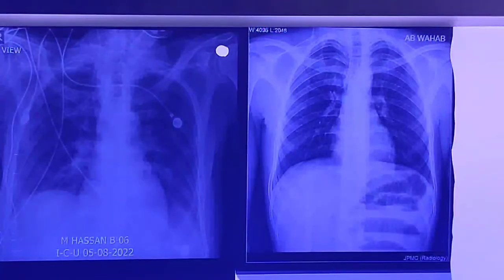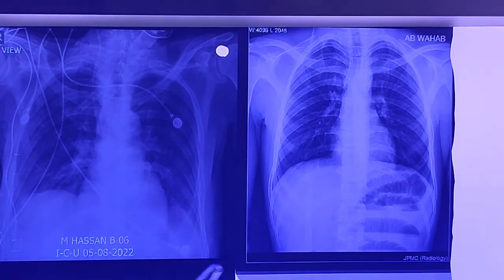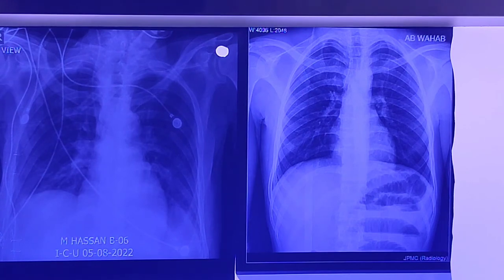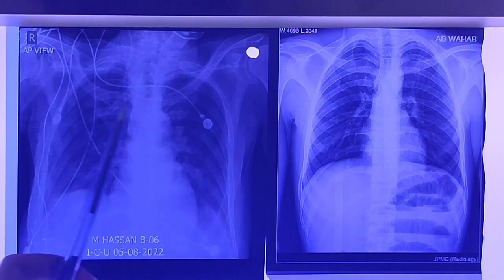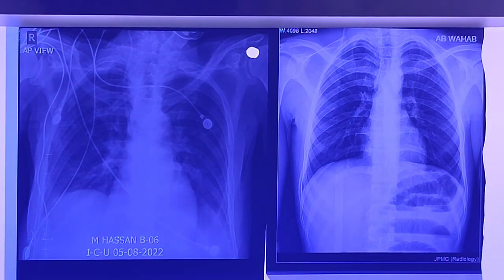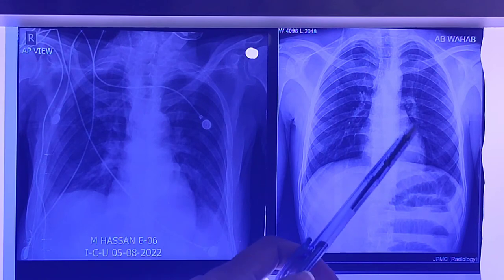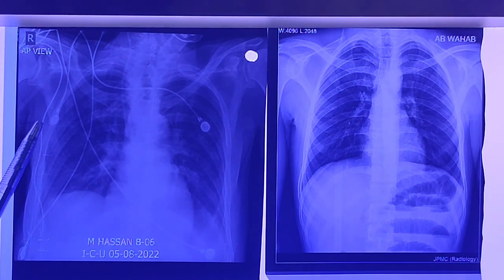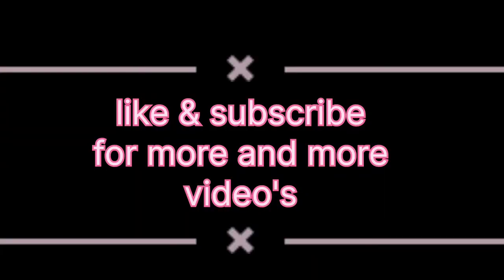AP and PA view chest x-ray ( How to differentiate)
We are general surgery residents. This is an initiative taken by us to help and provide guidance for under and post graduate students. Our focus will be on
introduction to surgery
history taking and detailed examination
study guide lines for FCPS students counseling
introduction to surgical instruments and suturing techniques
major surgeries stepwise
 discussion on important topics
kindly show us some love and appreciation so we can continue to prepare and provide informative videos